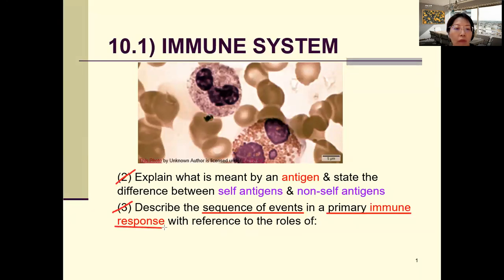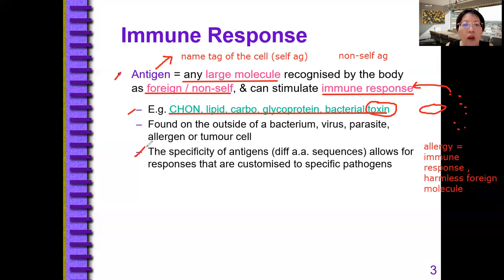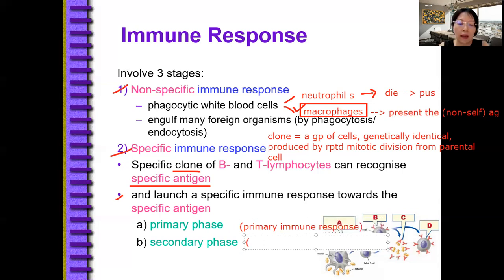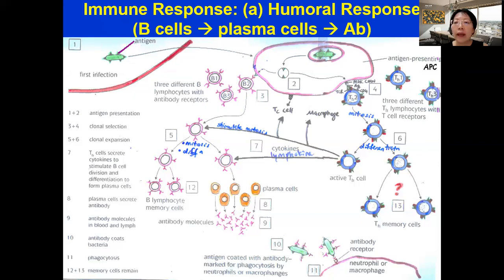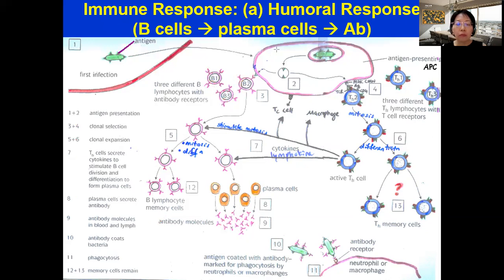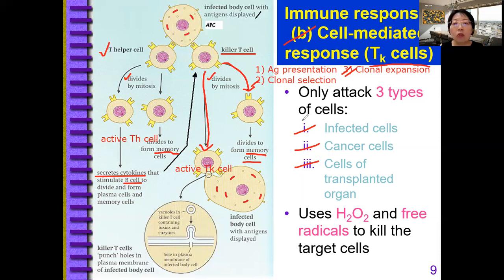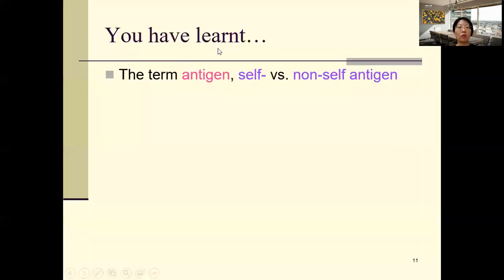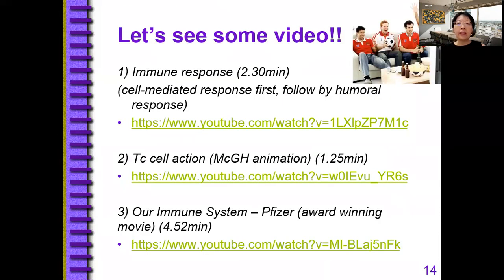Primary Immune response | Humoral response & cell-mediated response | Lesson 11-2 | YH Ho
Chapter 11 - Immunity
Learning outcomes:
11.1.2)  Explain what is meant by an antigen (see 4.1.3) and state the
difference between self antigens and non-self antigens;
11.1.3) Describe the sequence of events that occurs during a primary
immune response with reference to the roles of:
~ macrophages
~ B-lymphocytes, including plasma cells
~ T-lymphocytes, limited to T-helper cells and T-killer cells.